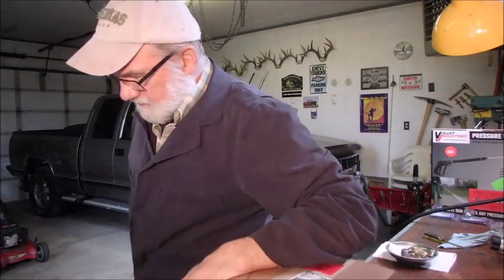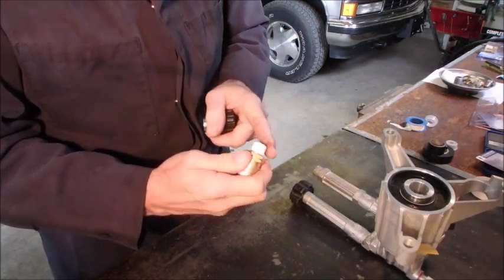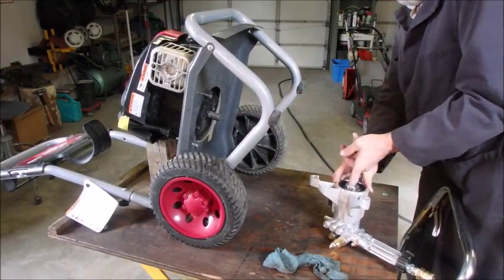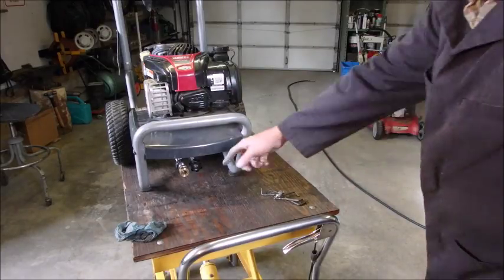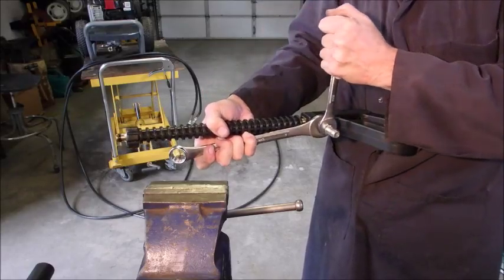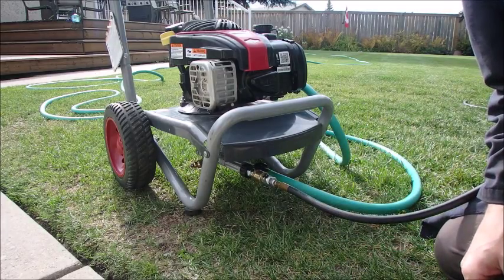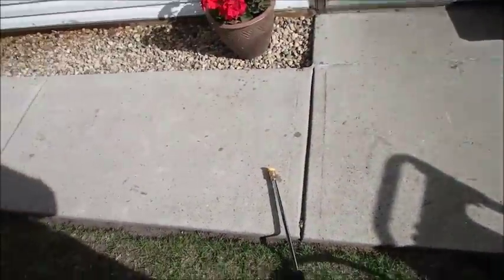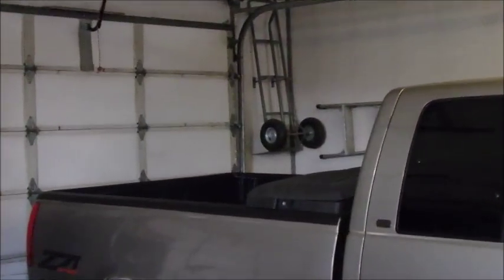Replacement of a Pressure Washer Pump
This is the repaired pressure washer with a 4 HP motor.  This video shows how to replace a vertical shaft pressure pump.  Here is the link to the pump